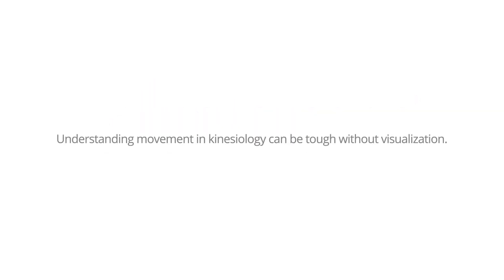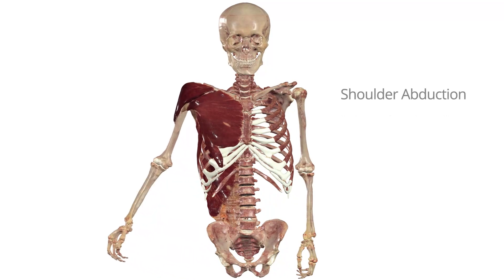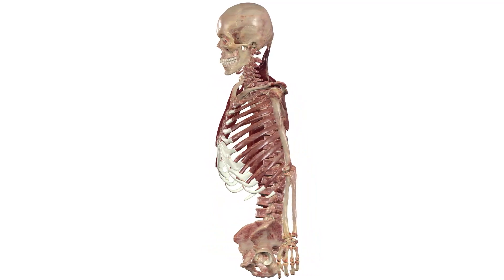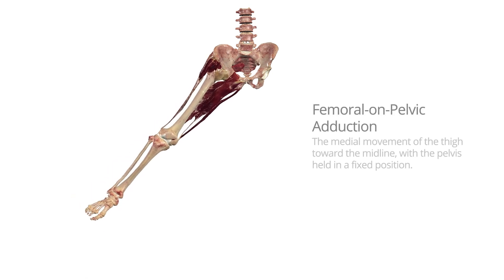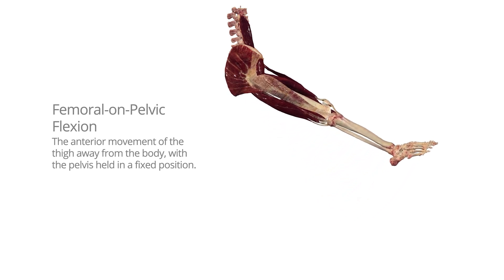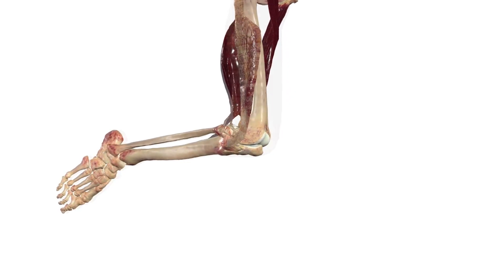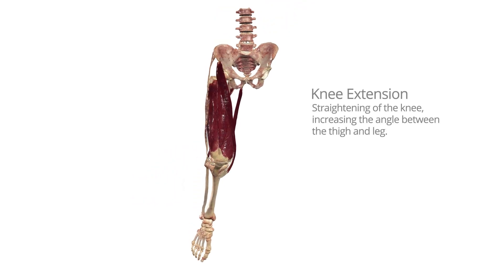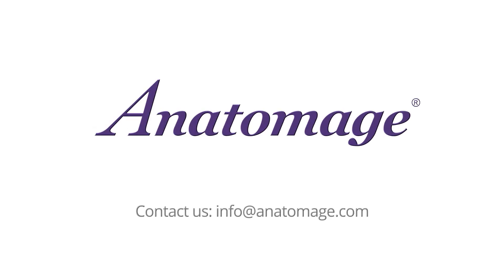Kinesiology in 3D: Differentiating Joint Movements Through 3D Visualization by Anatomage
Get a closer look at joint movements with Anatomage's renowned 3D visualization technology from Anatomage. This video features a real human cadaver with digitally simulated joint movements to showcase how joint motions are visualized through advanced 3D technology.